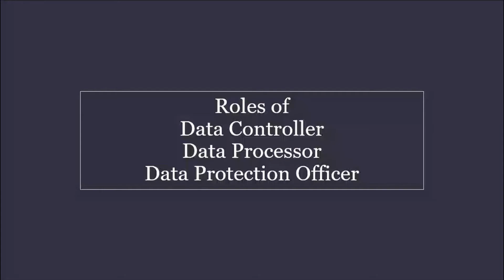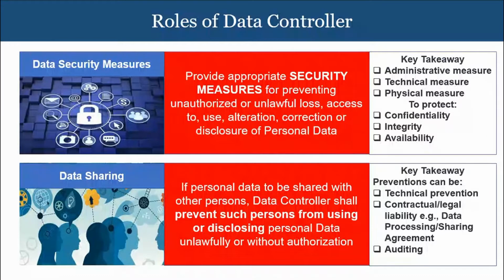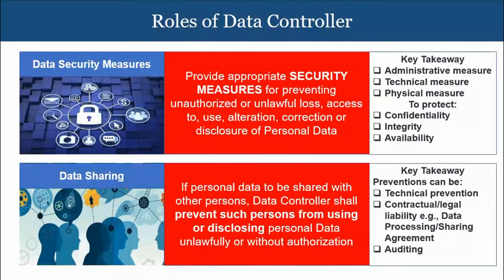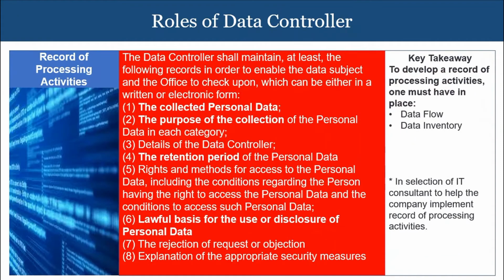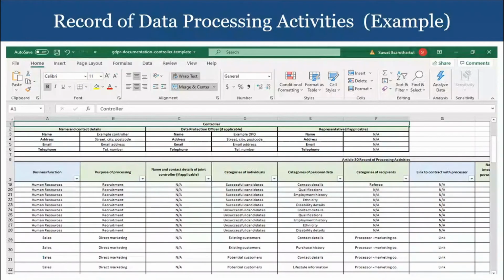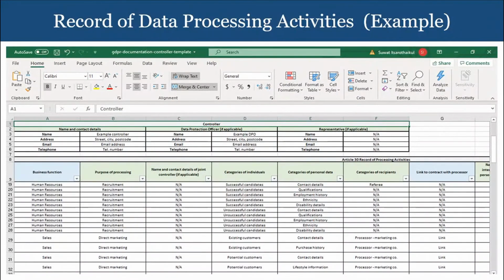PDPA (English version) 8.1 Data Controller